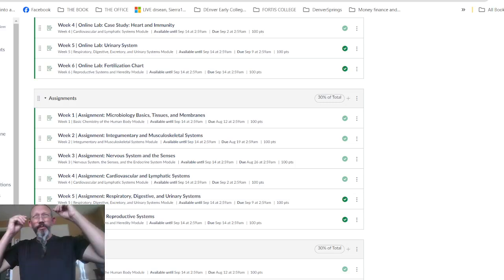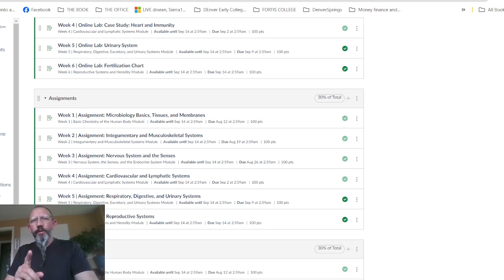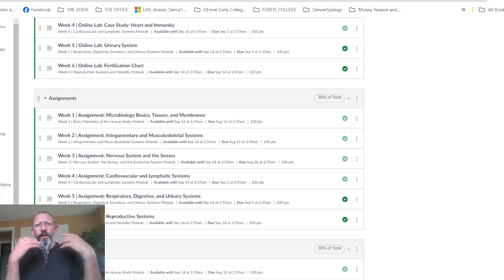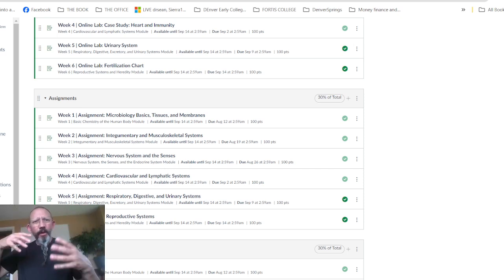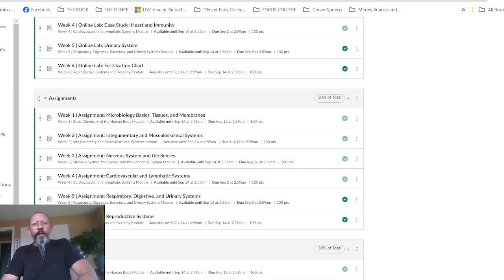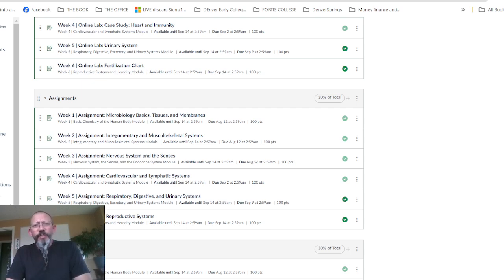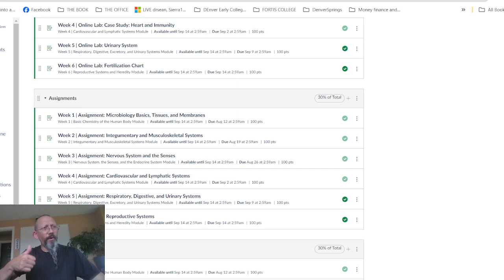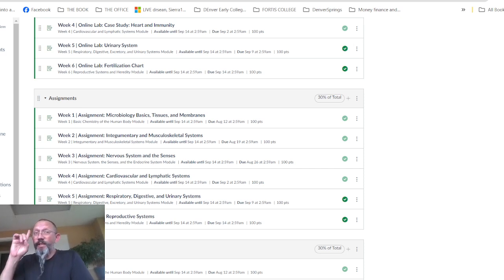Fortis Anatomy and Physiology WEEK 5 Vid 1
My Anatomy Class with Dr. Sean also covers Medical Terminology.